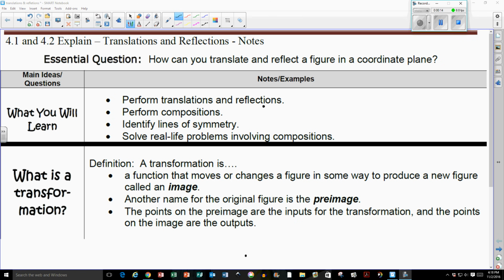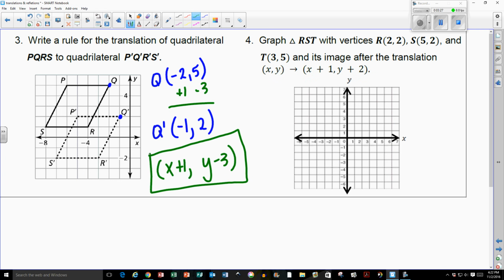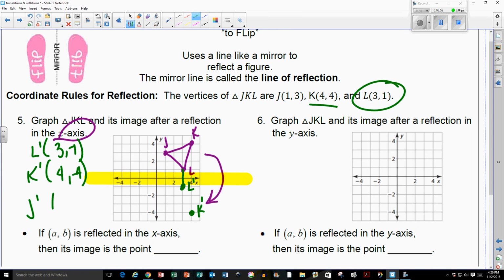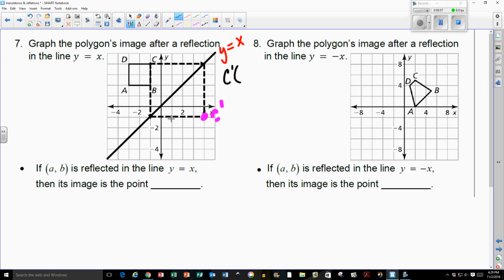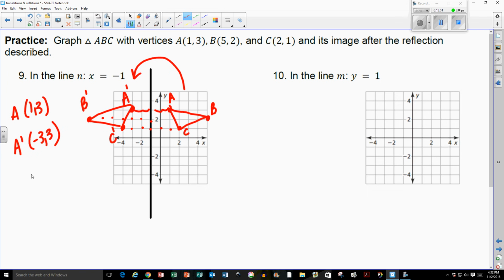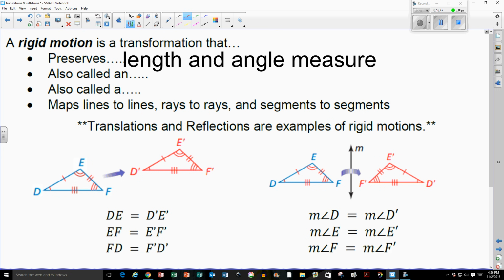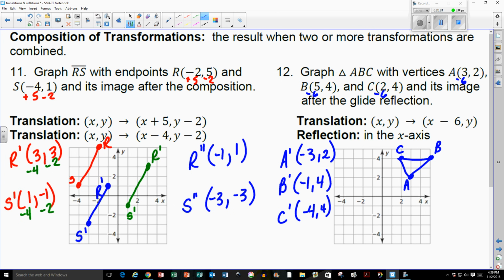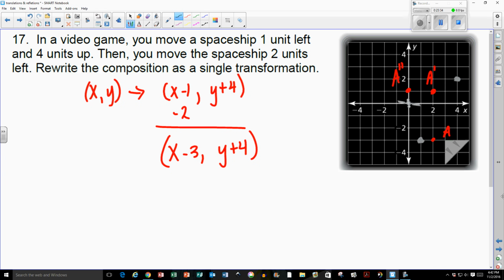4.1 & 4.2 translations & reflections